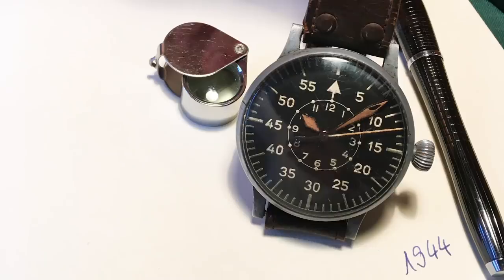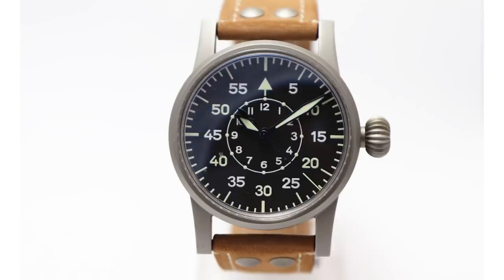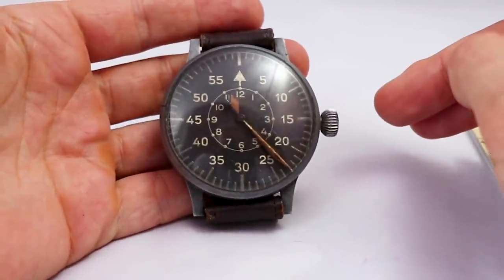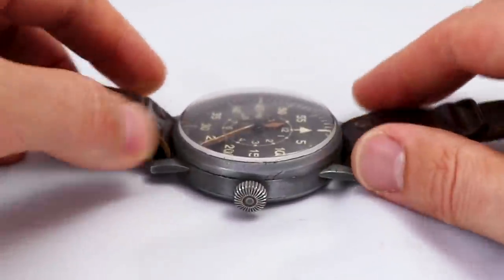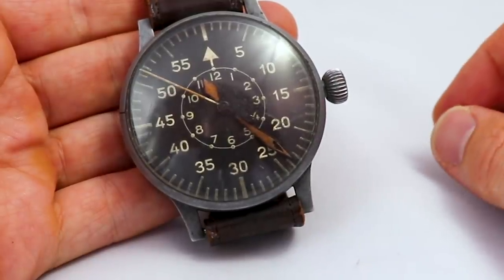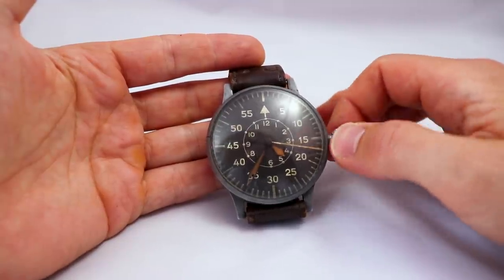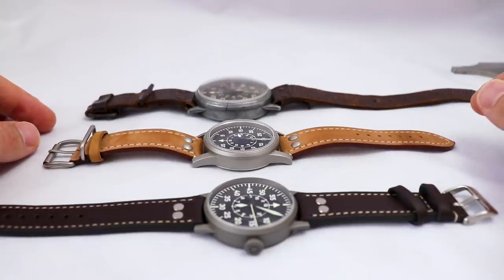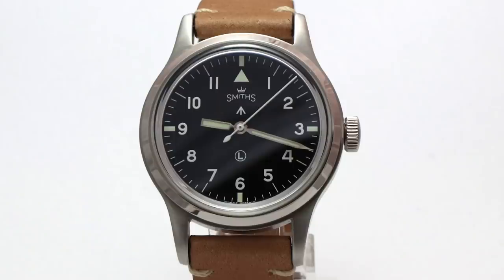Original B-Uhr on the Table. Let's Examine a Laco Flieger Watch from 1944 // Watch Review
In this episode I present you an original B-Uhr from 1944 made by the German Company Laco in a watch review. I open the watch, show you movement and the specifications. Then I compare the original with a modern Laco Model Leipzig and with a reissue Flieger watch made by timefactors.
Learn more about time keeping abilities, materials, crystals, straps ...

01:52 Examination in the lightbox
02:30 Laco B-Uhr from 1944
07:48 Opening the original B-Uhr
10:04 Laco "Leipzig"
12:30 Timefactor's B-Uhr
15:03 All three watches on the wrist